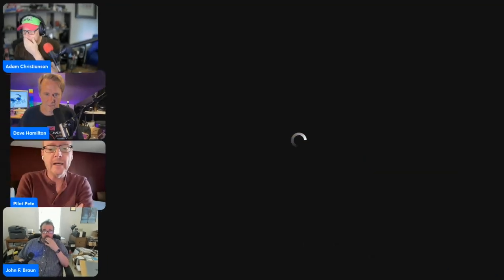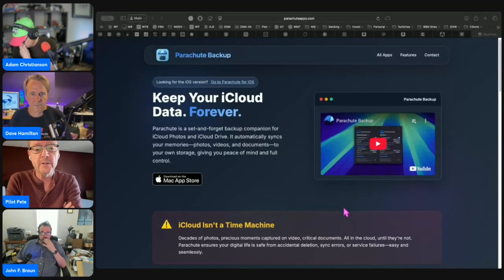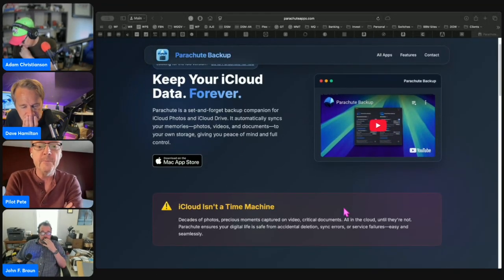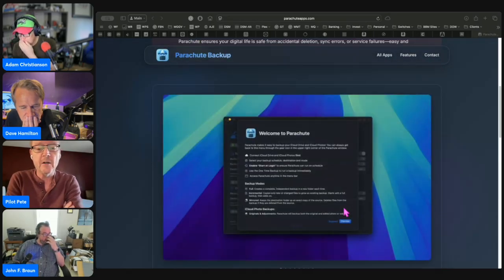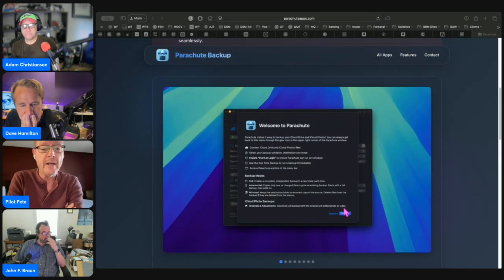Protect Your iCloud Files: Parachute Backup for Mac Explained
If you rely on iCloud Drive for file storage, your backups might not be as safe as you think. ☁️💾
In this Mac Geek Gab segment, we dive into Parachute Backup, a third-party macOS utility that solves one of Apple’s biggest backup blind spots: iCloud-only files that never get backed up by Time Machine or other local tools.

👉 Here’s the problem:
macOS only backs up local copies of files.
If iCloud has offloaded a file to the cloud, Time Machine only saves a pointer, not the file itself.
👉 The solution — Parachute Backup:
Detects when files are stored only in iCloud
Temporarily downloads each offloaded file
Creates a full local backup to your chosen destination
Automatically re-offloads the file afterward to save space
Works with iCloud Drive and iCloud Photos
Supports incremental backups for faster syncs after the first run

💡 Real-world feedback:
Listener Tom from Chicago reports that the initial backup was fast, used minimal temporary storage, and now runs smoothly on schedule.

Keep your iCloud files truly safe — even if they’re offloaded.